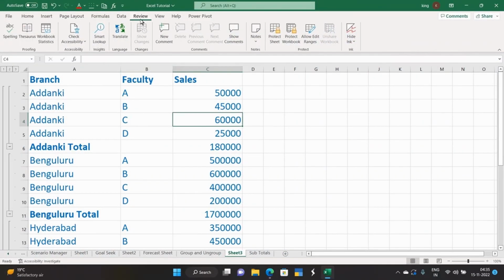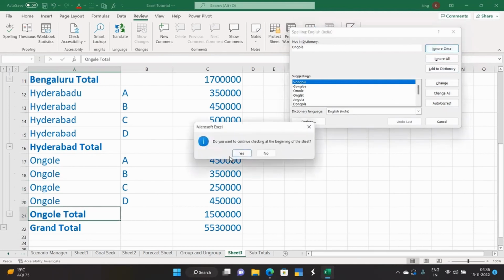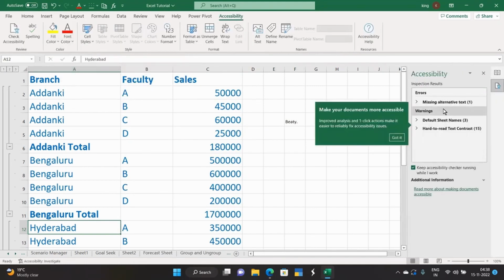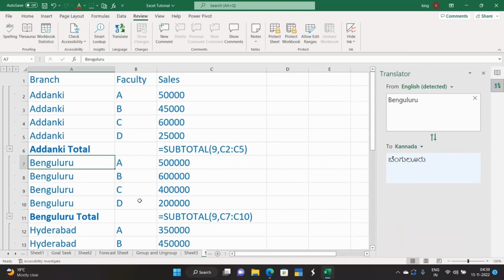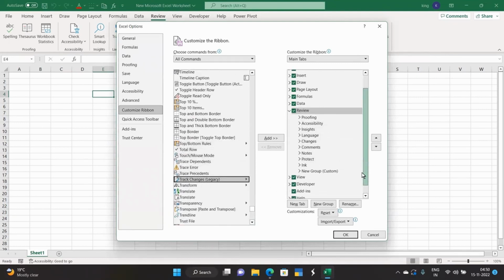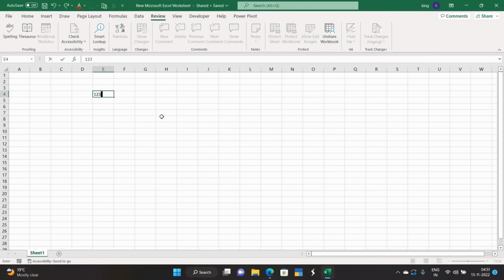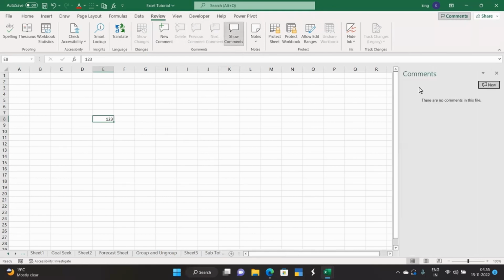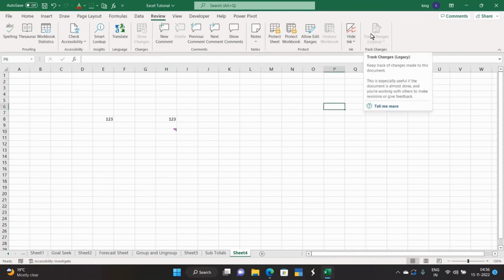Excel Review Tab Overview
In this video, we'll take a comprehensive look at the Review tab in Microsoft Excel. Learn how to use the various review and proofing tools to enhance your Excel spreadsheets, collaborate with others, and ensure data accuracy.